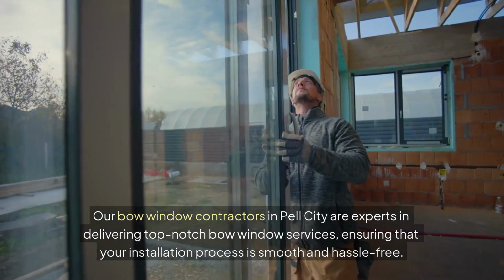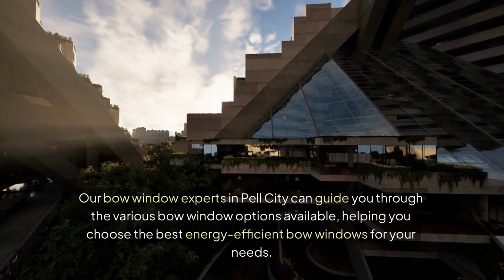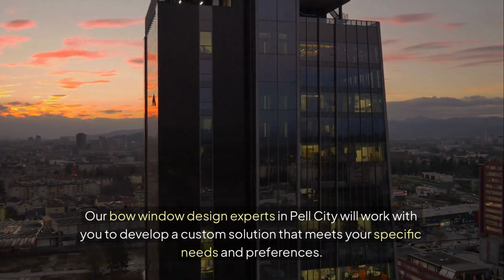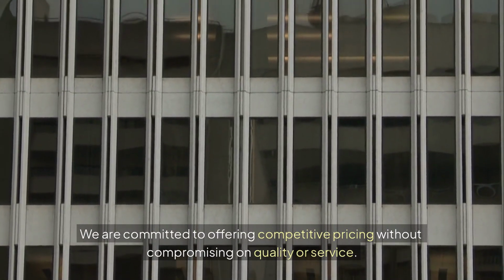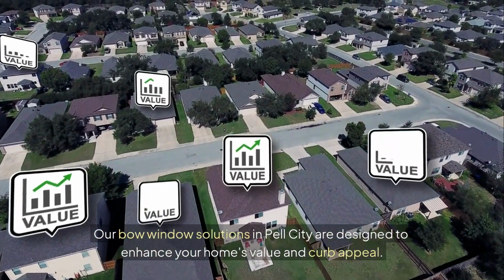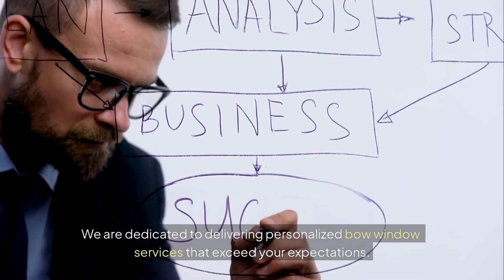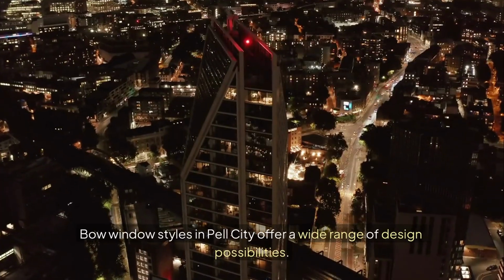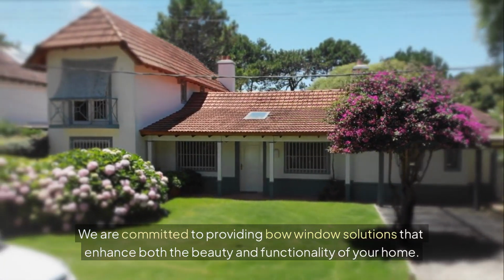Bow Windows Pell City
Bow windows Pell City offers a unique opportunity to enhance your home's aesthetic appeal and functionality. With custom bow windows Pell City, you can transform your living space, adding both style and energy efficiency. Our bow window contractors in Pell City are experts in delivering top-notch bow window services, ensuring that your installation process is smooth and hassle-free.

Energy-efficient bow windows Pell City are a smart investment for homeowners looking to reduce energy costs. These windows are designed to provide superior insulation, keeping your home comfortable year-round. Our bow window experts in Pell City can guide you through the various bow window options available, helping you choose the best energy-efficient bow windows for your needs.

Custom bow windows Pell City allow you to personalize your home's design. With a variety of bow window styles and materials to choose from, you can create a look that perfectly complements your home's architecture. Our bow window design experts in Pell City will work with you to develop a custom solution that meets your specific needs and preferences.

Bow window installation cost in Pell City can vary depending on several factors, including the size and complexity of the project. Our bow window installation company in Pell City provides detailed bow window estimates to help you plan your budget effectively. We are committed to offering competitive pricing without compromising on quality or service.

Bow window enhancements in Pell City can significantly improve the functionality and appearance of your windows. From advanced bow window glass options to innovative bow window frames, we offer a range of bow window upgrades to suit your needs. Our bow window solutions in Pell City are designed to enhance your home's value and curb appeal.

Bow window consultation in Pell City is the first step in achieving the perfect window solution for your home. Our knowledgeable team will assess your needs and provide expert advice on the best bow window features and benefits for your property. We are dedicated to delivering personalized bow window services that exceed your expectations.

Bow window installation process in Pell City is streamlined to ensure efficiency and quality. Our experienced bow window contractors in Pell City follow a meticulous approach to guarantee a flawless installation. We use only the highest quality bow window materials to ensure durability and long-lasting performance.